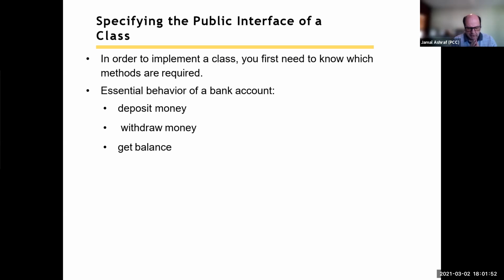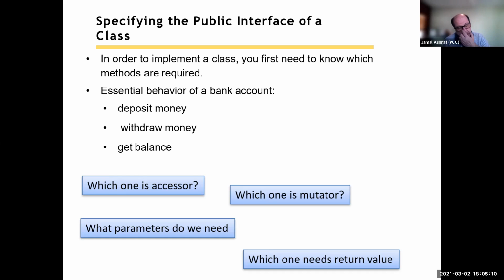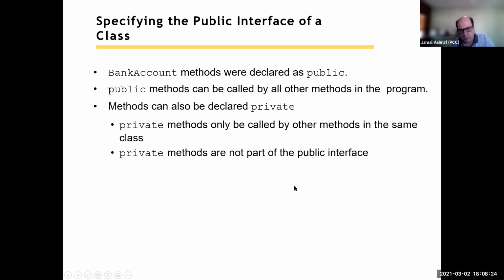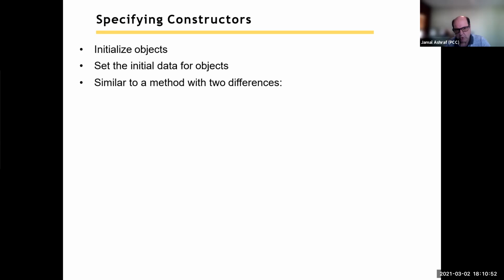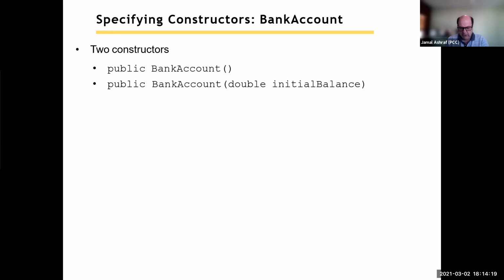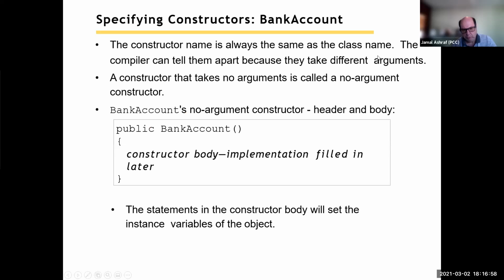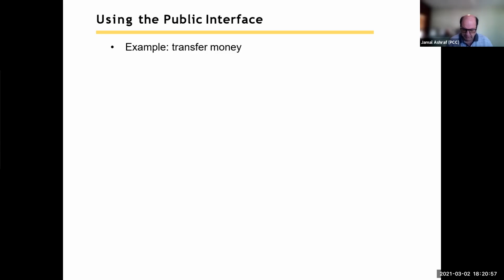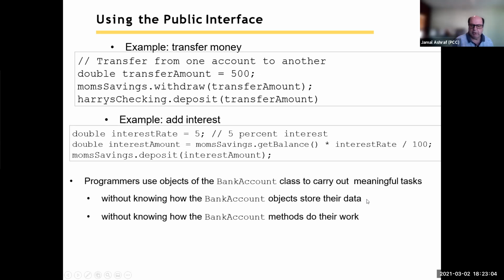Big Java Chapter 3 Section 2 part 1 Specifying the Public Interface of a Class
Java Specifying the Public Interface of a  Class